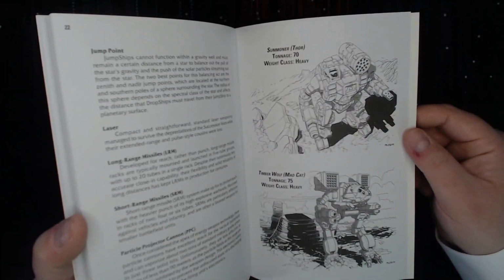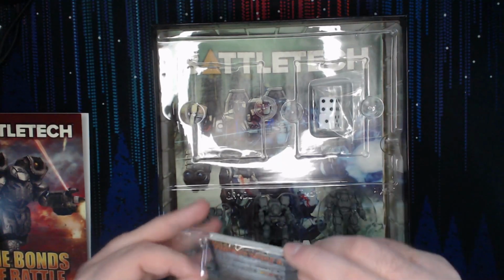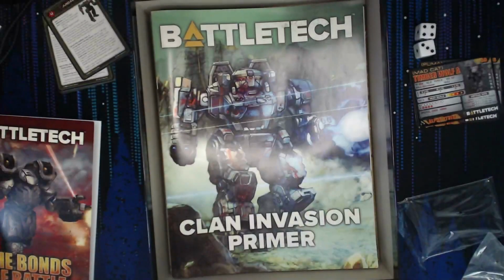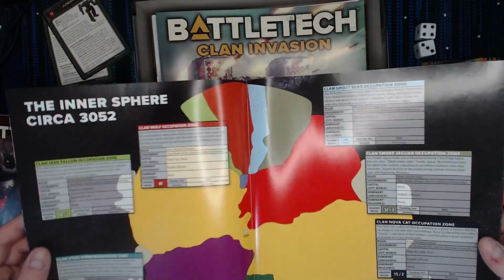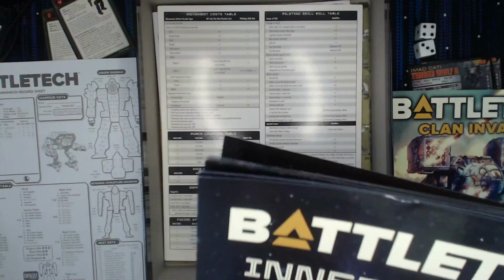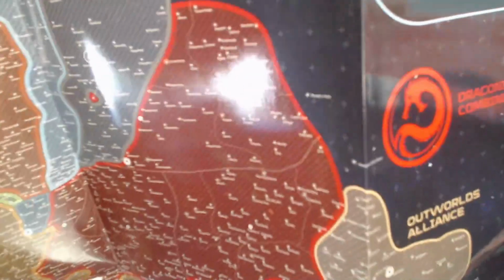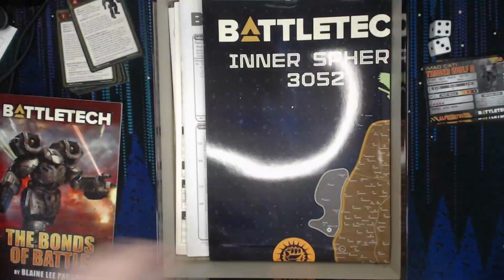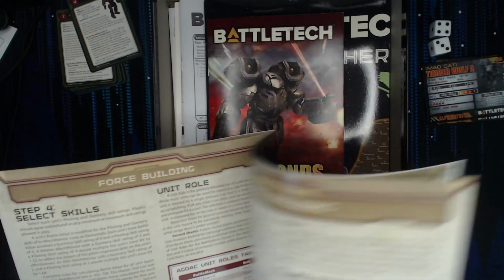Battletech: Clan Invasion Wargame Review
In this video, we're giving our review of the Clan Invasion boxset from Catalyst Game Labs.

Clan Invasion is the expansion for the Battletech: A Game of Armored Combat. We give our honest review of the game, from the mechanics to the storyline. If you're a fan of Battletech, then you need to check out Clan Invasion!

🌐 Social Media 🌐
🎆 Locals Supporters 🎇
greatdepression2
scifiguy